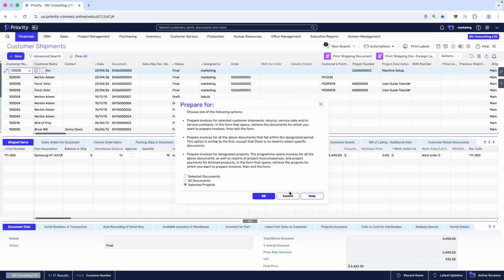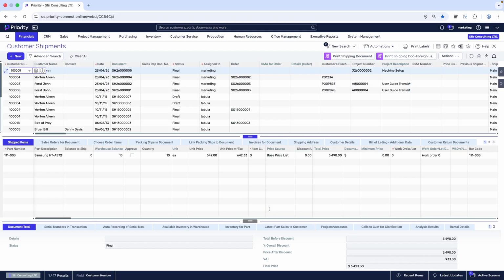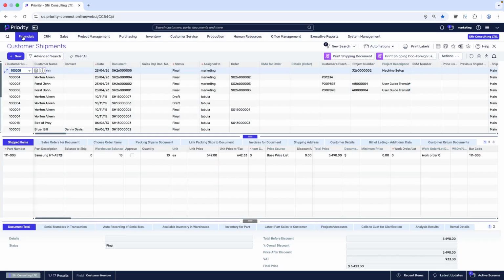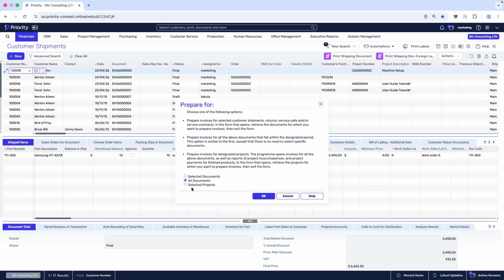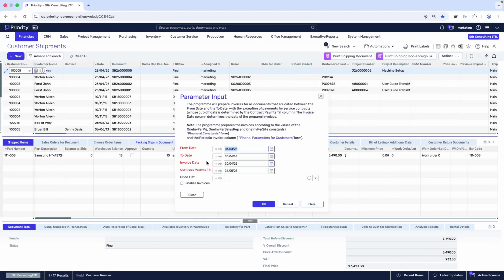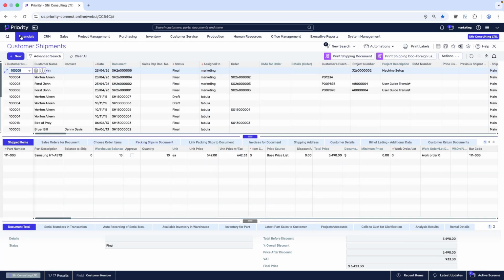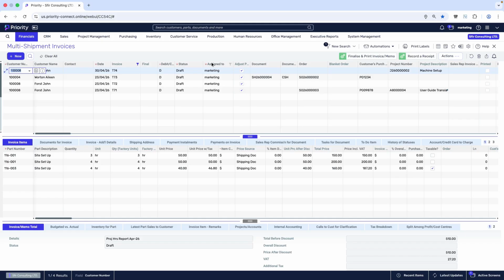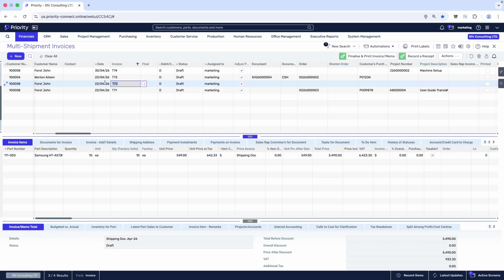How to Run Batch Invoicing in Priority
Invoicing customers one document at a time is one of the biggest time drains in any finance team. If your business is running shipments and project hours through Priority ERP, learning how to invoice multiple shipments at once is one of the fastest wins you can make in your accounts receivable process.

In this tutorial, we walk through the full batch invoicing workflow in Priority ERP, covering two common scenarios your team is likely handling every billing cycle.

What you will learn:
- How to navigate to Multi Shipment Invoices under Financials and Accounts Receivable
- How to prepare invoices for multiple customer shipments using a date range
- How to run the same process for project hours using Selected Projects
- How to review all temporary invoices before finalizing
- How to handle both billing types in a single workflow session

Priority ERP gives distribution and manufacturing businesses a structured, repeatable way to run bulk invoice processing without manual entry errors or missed documents. Whether you are billing customer shipments across a date range or invoicing project hours tied to specific jobs, the Multi Shipment Invoices screen handles both through the same path.

This is exactly the kind of accounts receivable ERP tutorial that saves your team hours every month. For companies running on Priority software, understanding the batch invoicing accounts receivable workflow means faster close cycles, cleaner AR aging, and fewer billing mistakes. Teams in distribution and manufacturing, across Canada and the US, rely on this process to keep their ERP customer billing consistent and on schedule.

If your business manages automate invoicing distribution company workflows or handles bulk invoice processing manufacturing operations, this video will walk you through the exact steps.

We design and build custom Priority systems so your team actually uses them and your business runs smoother.